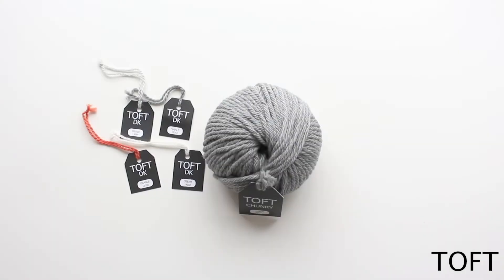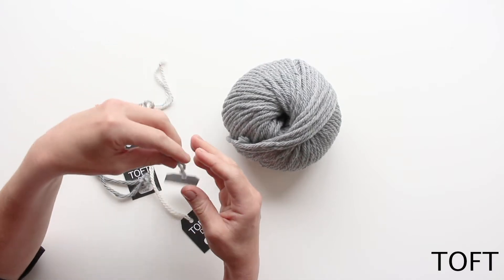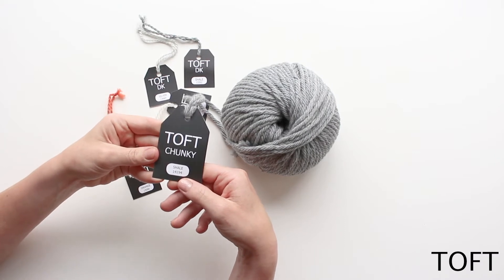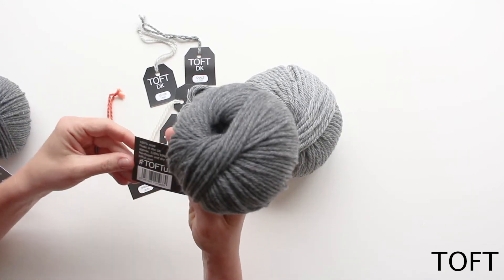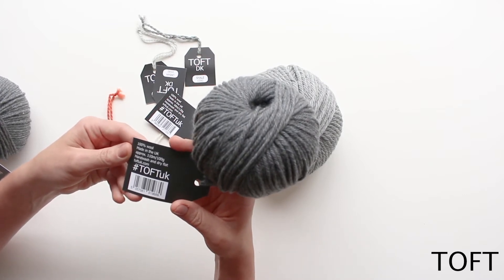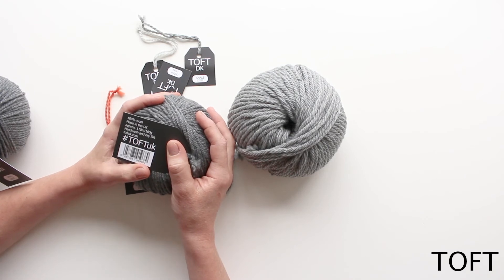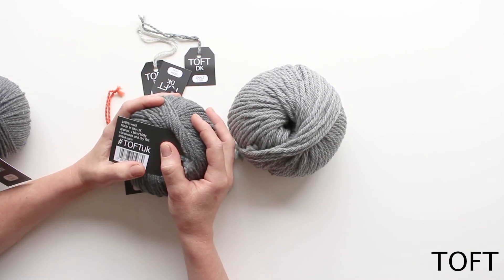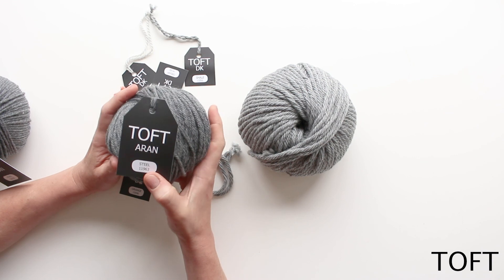Your TOFT Yarn Label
In this video, Kerry Lord covers the functionality of a TOFT yarn label, including using it to check yarn batches.

This video forms part of a series that accompany the Edward’s Crochet range of amigurumi kits, patterns and books to help you make her popular collections of animals, birds, monsters and dolls. Whether you’re a complete beginner, or a TOFT fan looking to further your crochet skills, these videos are suitable for all ages and abilities.